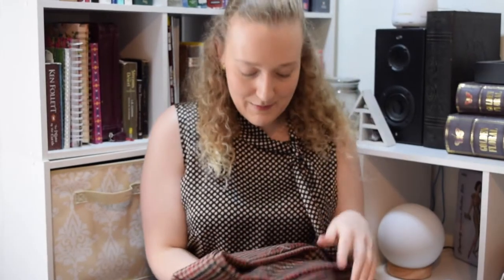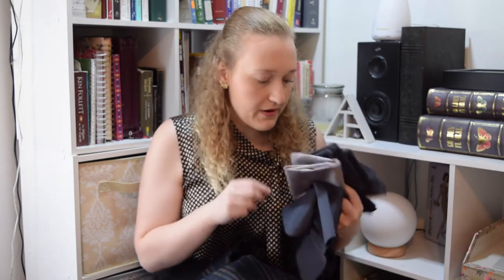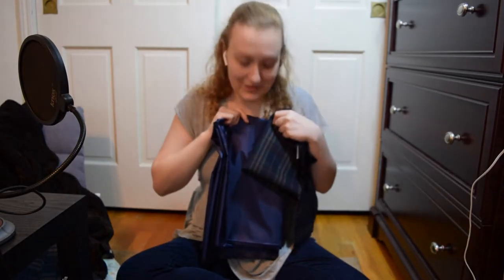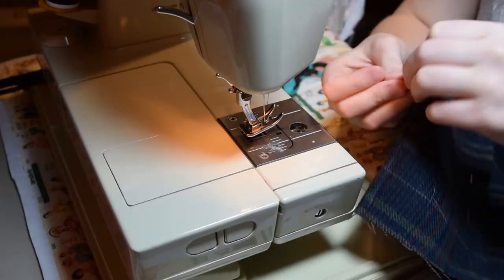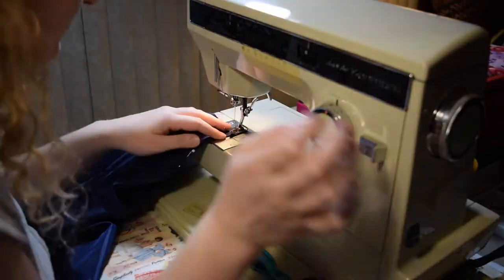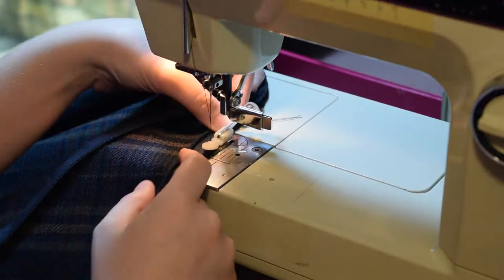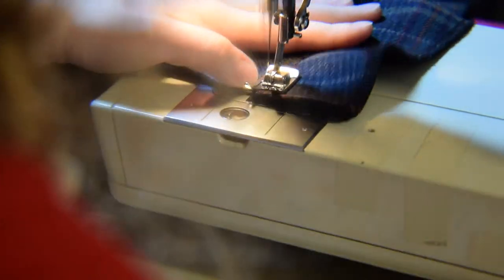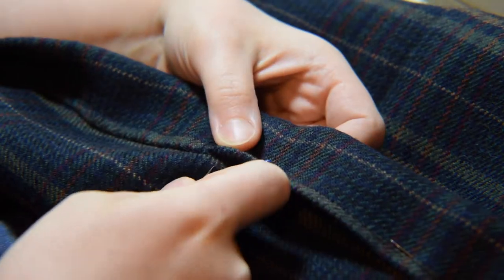Making a million pencil skirts jk (but I still make a skirt) | Sewing vlog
This is the second installment of my remnant pencil skirt series where each video is vaguely reminiscent of the previous, each episode being linking by barely enough fabric, a lazy seamstress and the Simplicity pattern 4038.